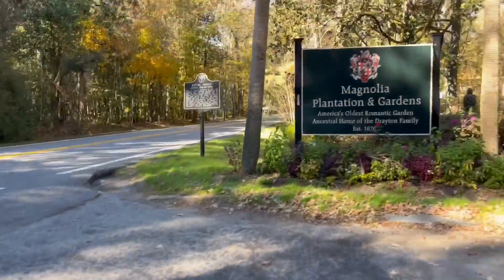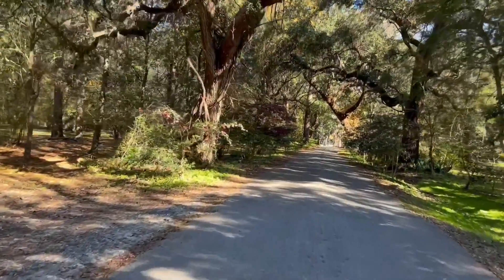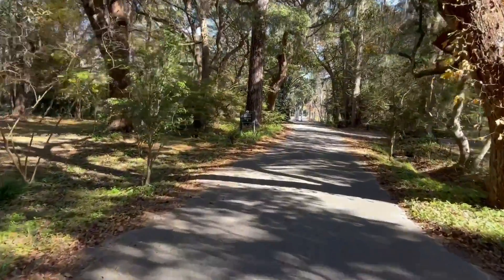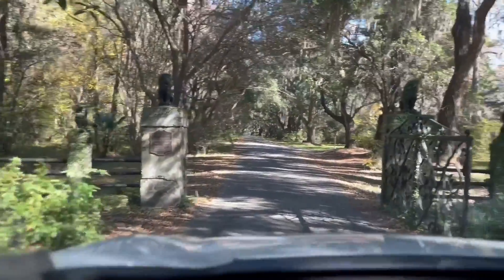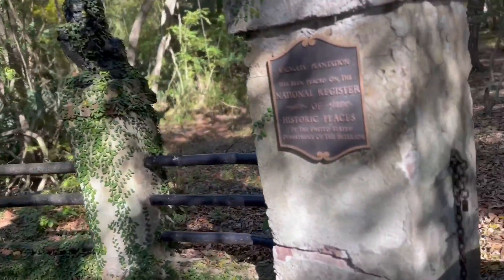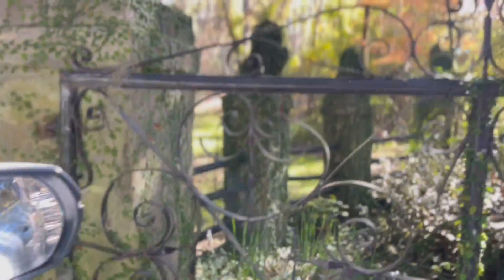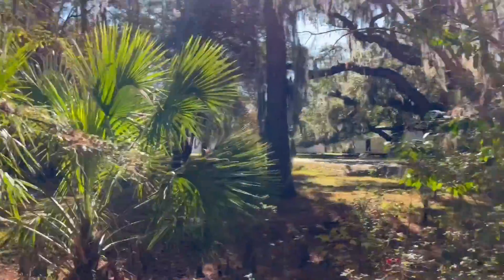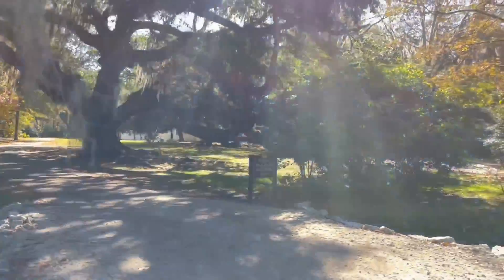Magnolia Plantation and gardens entrance Charleston on November 30 on fall drive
Short video on what it looks like pulling into the plantation